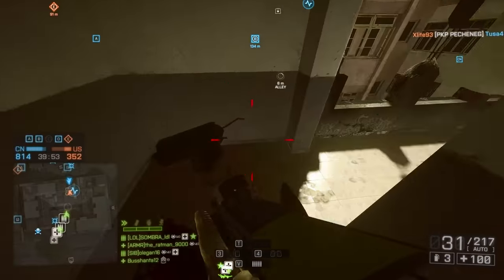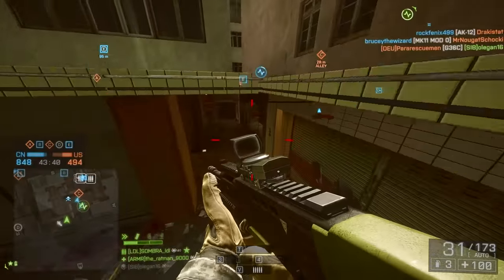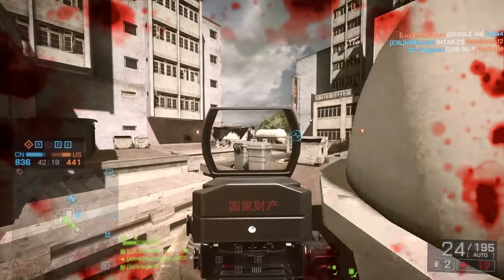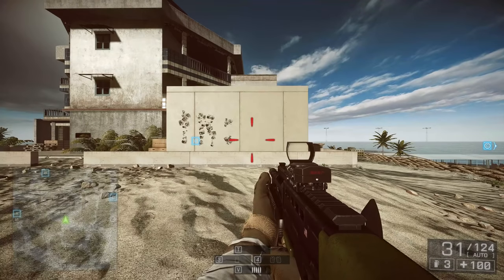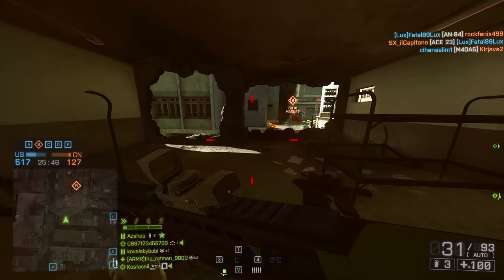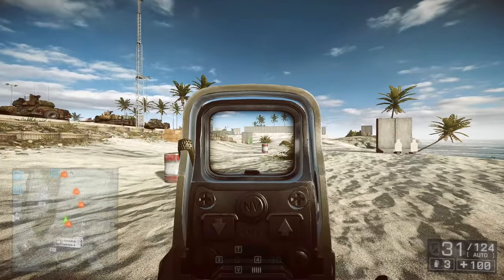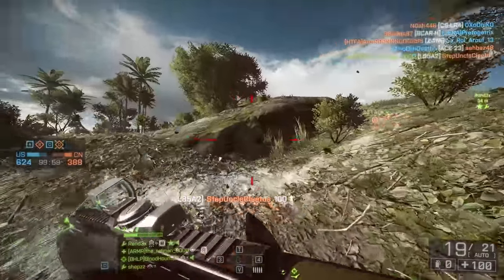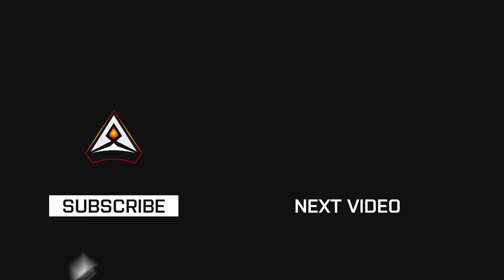The most powerful gun that almost nobody uses in Battlefield 4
I never see people using the L85A2 and I don't know why! This thing is a laser and can work for you if you're a great player or even if you're an average or bad player. It's just the best all-rounder.

The mouse I use - Logitech G PRO Wireless Gaming Mouse